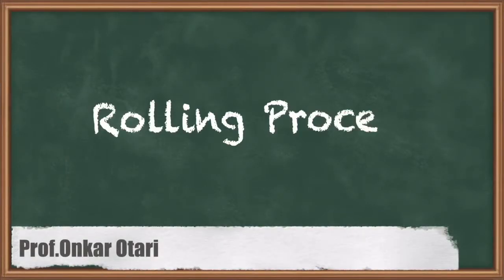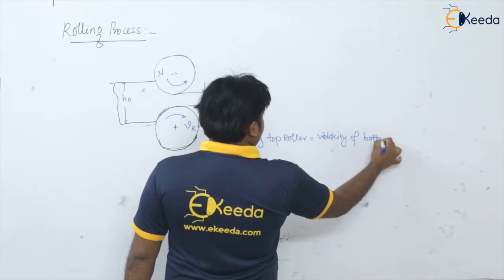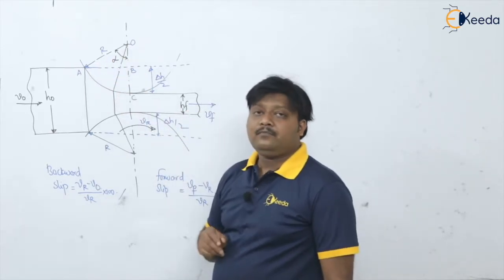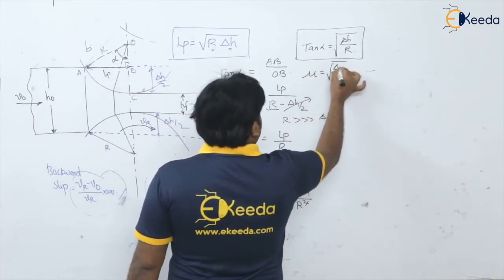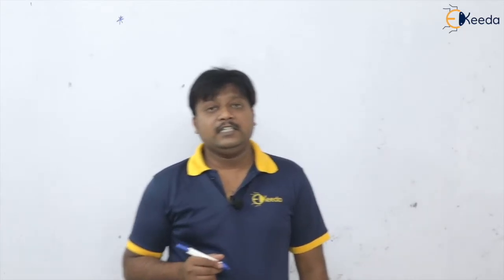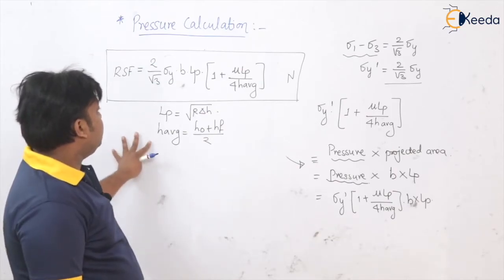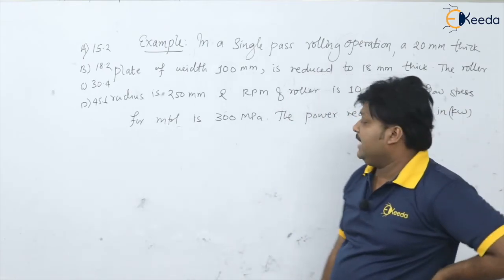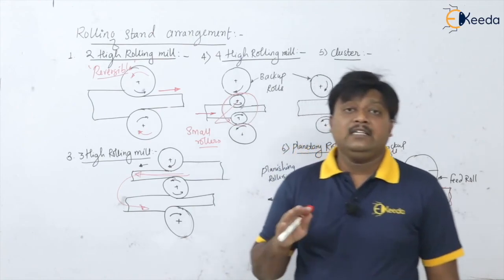Mastering the Rolling Process | Metal Forming | GATE Production Engineering | GATE ME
Delve into the intricacies of the Rolling Process with our comprehensive guide tailored for GATE Production Engineering aspirants and enthusiasts in Metal Forming. This video provides an in-depth exploration of the principles, techniques, and applications involved in the rolling process. Whether you're preparing for GATE ME or looking to enhance your knowledge in Production Engineering, this content is designed to be both educational and engaging.

Happy Learning.